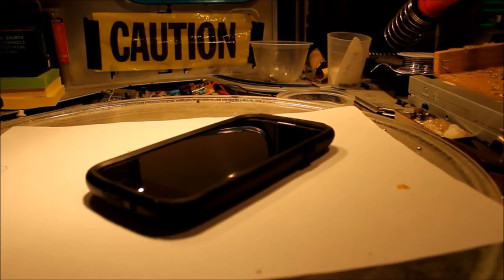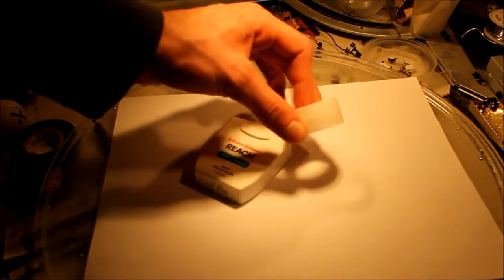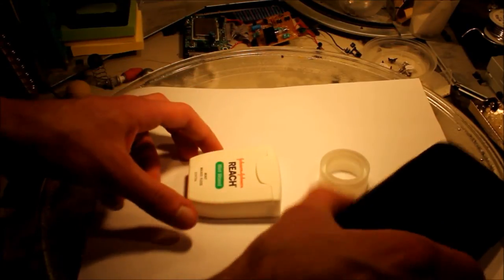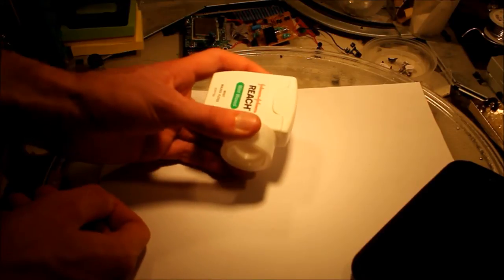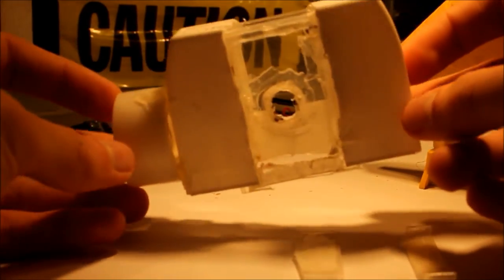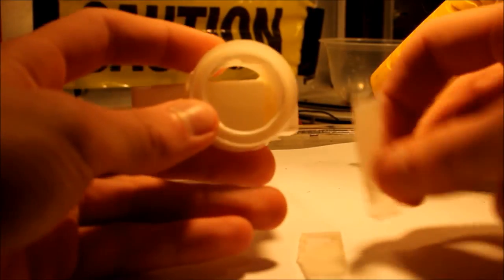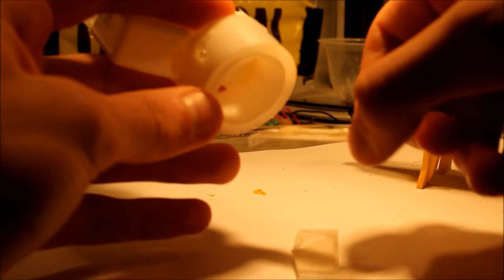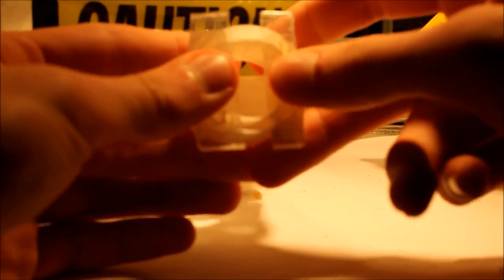DIY Smartphone Tripod Mount From Trash!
Smartphones these days can shoot fairly decent photos/video so I figured why not make it better by building a custom tripod mount. Yes, I know you can buy them but building one costs almost nothing!